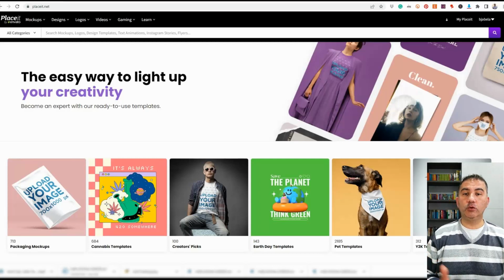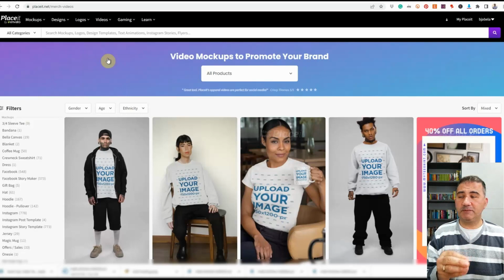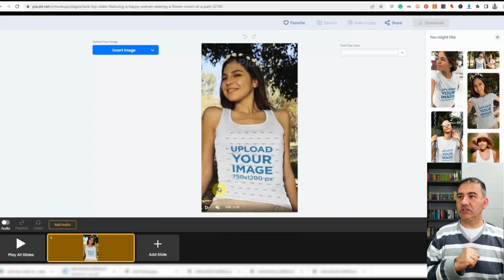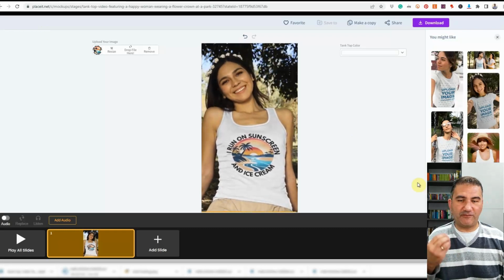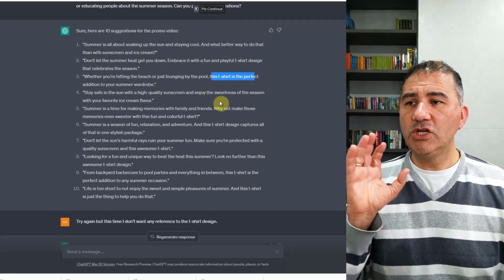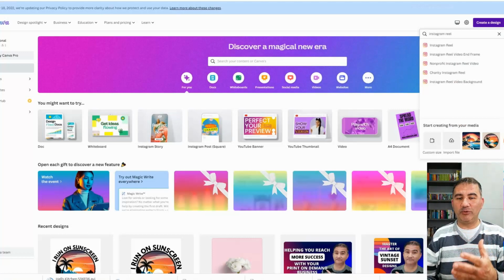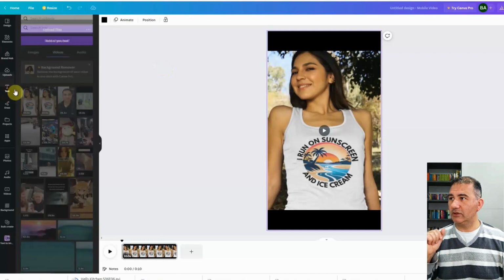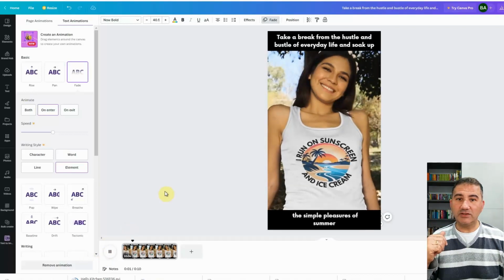Promoting Your Print On Demand Designs On Social Media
Are you tired of constantly pushing your designs on social media, only to be met with crickets? It's time to switch things up and learn how to create posts that build a loyal community of followers. In this video, I'll show you how I go about promoting print-on-demand designs on social media without resorting to the hard sell. You'll learn powerful strategies for crafting compelling posts that educate, entertain, and engage your audience, while subtly showcasing your brand. With the tips and techniques shared in this video, you'll be able to build a passionate community of followers who will love your designs and can't wait to visit your shop.

Redbubble Tutorials

Pinterest Videos

Brian